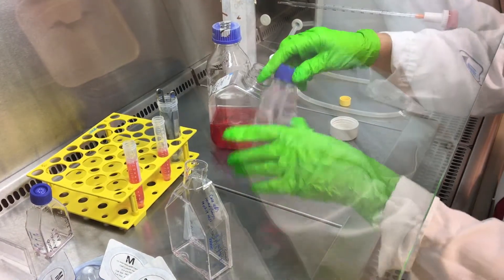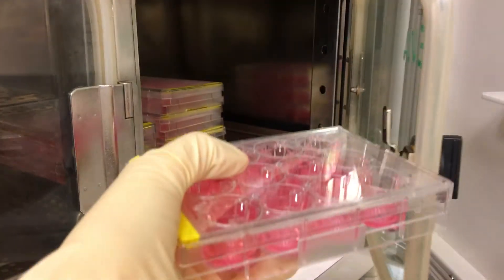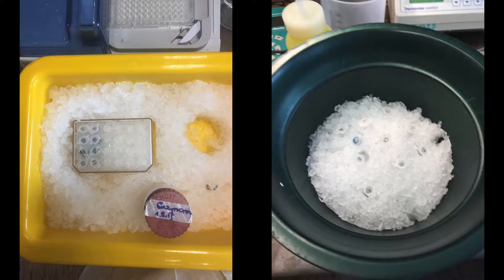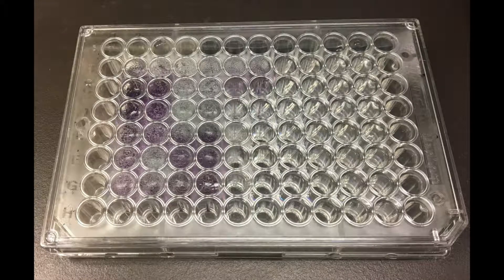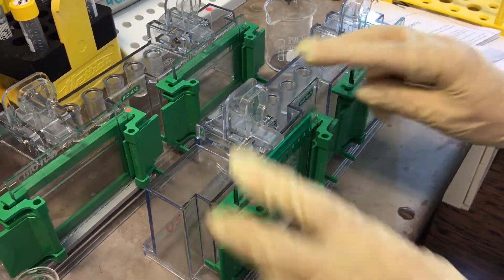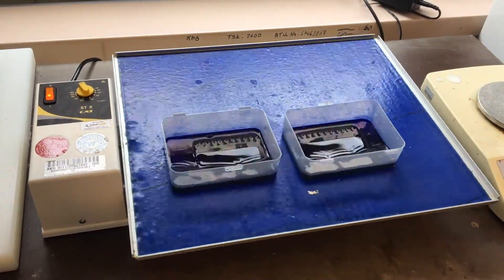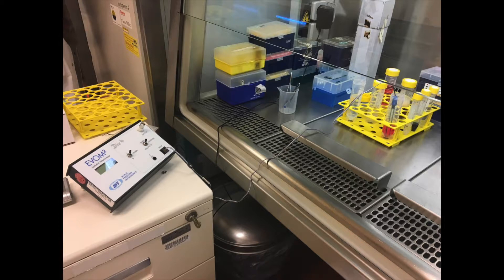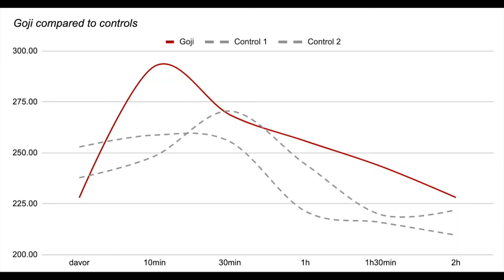FFG Talente Schülerpraktikum 2019 an der MedUni Wien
Eine hochmotivierte Schülerin, deren Berufswunsch Ärztin ist, hat im Juli 2019 in einem FFG Schülerpraktikum in der Arbeitsgruppe von Prof. Untersmayr-Elsenhuber den Einfluss von superfood auf die Darmbarriere untersucht. Das Praktikum wurde auch durch das Bundesministerium prämiert.